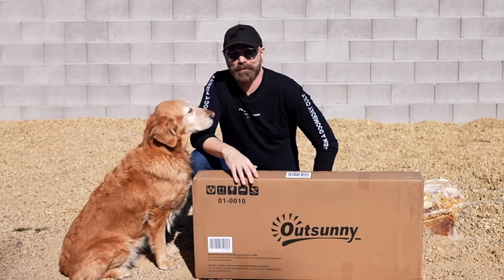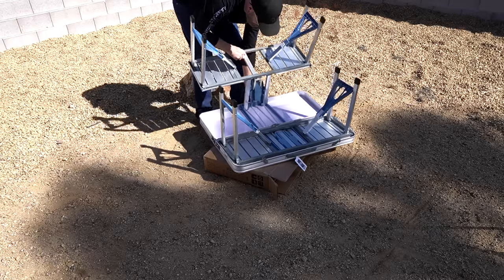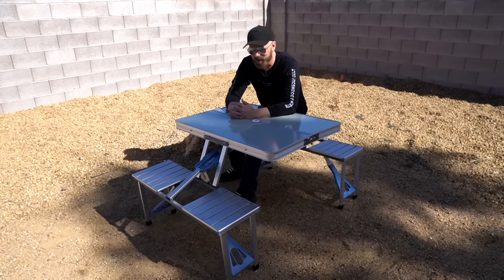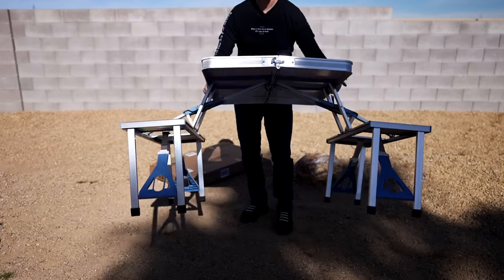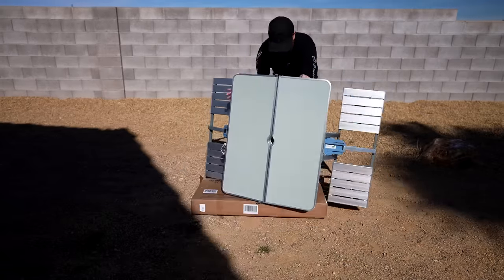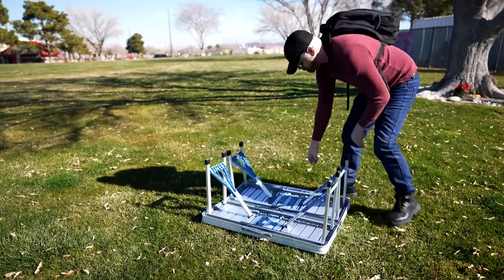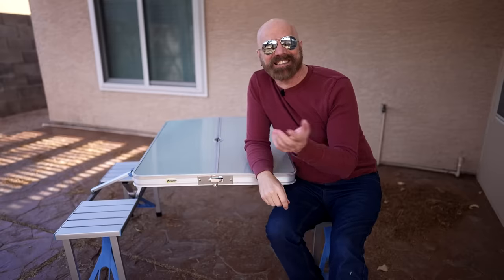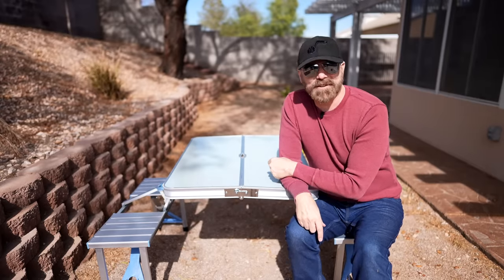A FULL Dining Set in One Suitcase?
Today I'm testing out the Outsunny picnic table that folds down into a suitcase size. The info provided here came from the Amazon listing. The price and colors will vary if you shop elsewhere.

GEAR
• 2nd Camera
• 2nd Camera Lens

0:00 Overview and Setup
1:31 Additional Info
1:52 First Use
2:27 More Features
3:00 Folding Up
3:32 Speed Round - Assembly
4:01 Speed Round - Disassembly
4:33 Field Tests
6:13 Conclusion